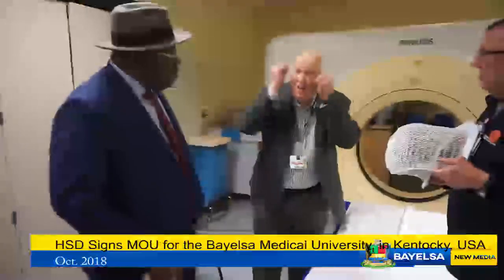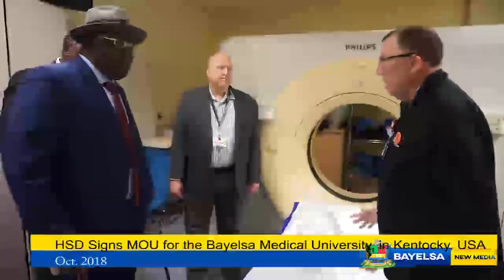HSDickson - Signing of MOU for Bayelsa Medical University USA Oct 2019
Signing of MOU for Bayelsa Medical University  USA Oct 2019